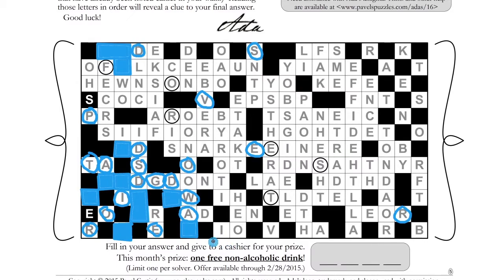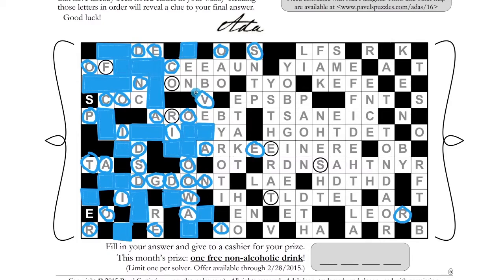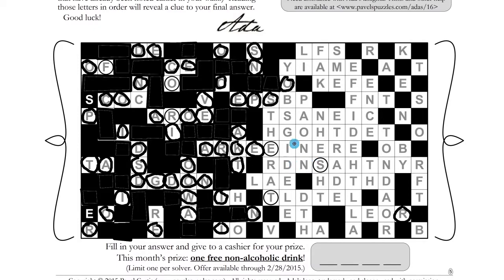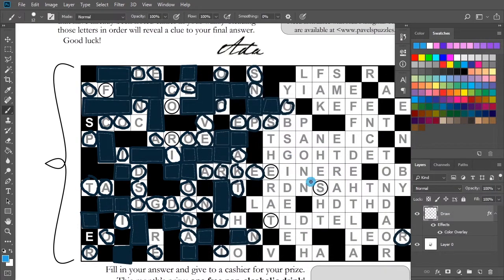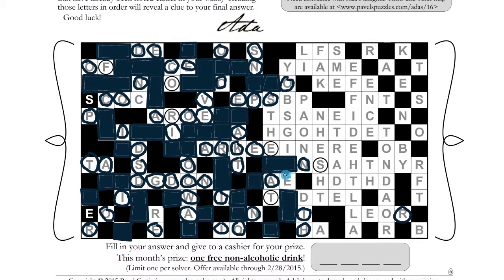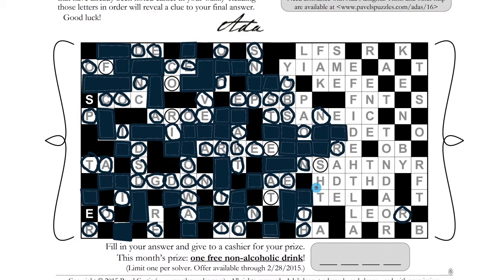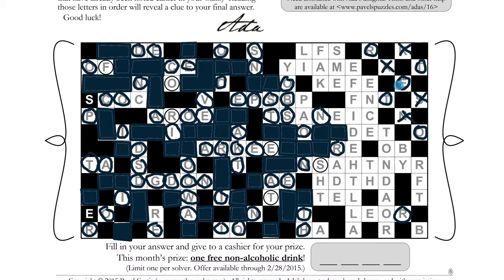Adalogical Ænigmas #16 - Part 2: Breaking Tradition